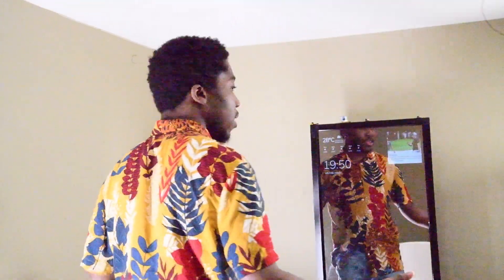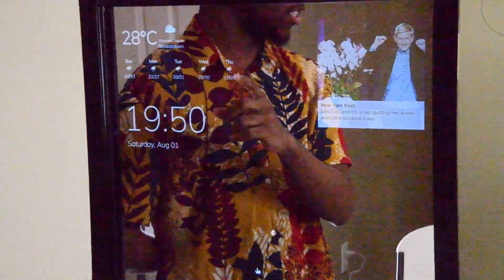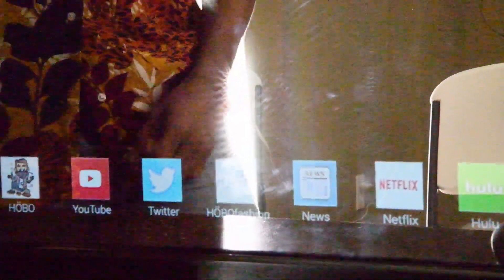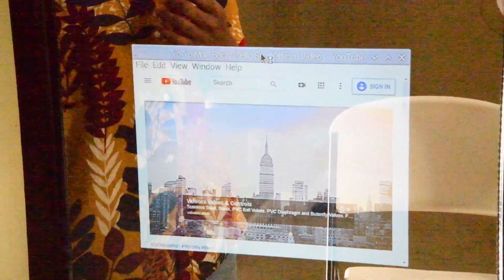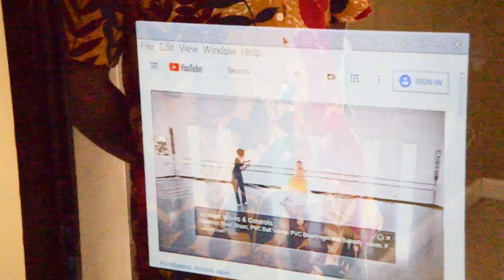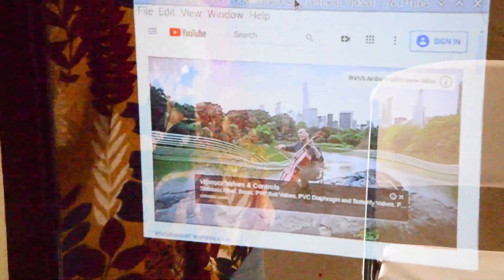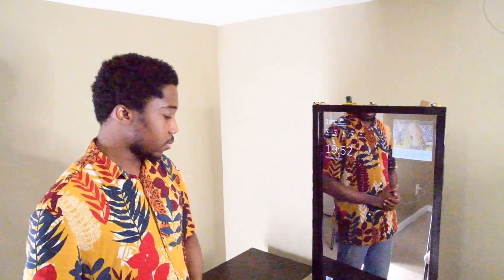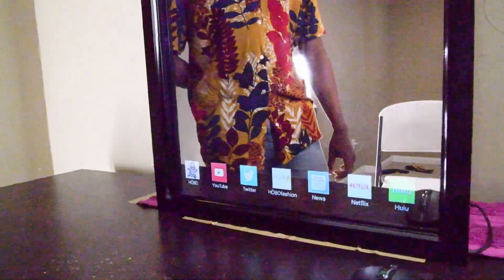TheHÖBOglass: Smart mirror prototype designed for the fashion industry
1:27 - Cool part!

In this video I go over the features I've designed for the first prototype of TheHÖBOglass.

This is nowhere near what I imagine for the final design. I can currently get this design down to the thickness of 2 iPads. The design will be slick and has to strike warmth to the users. It's a mirror, it has to be as much art as the surroundings it reflects.